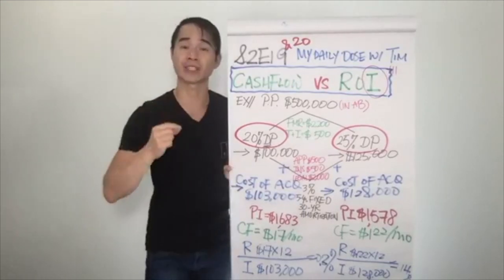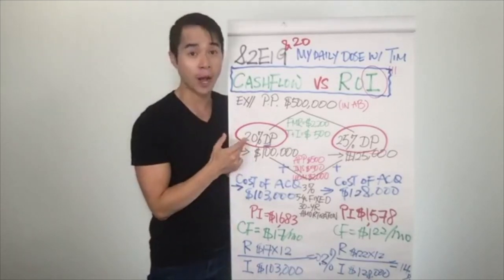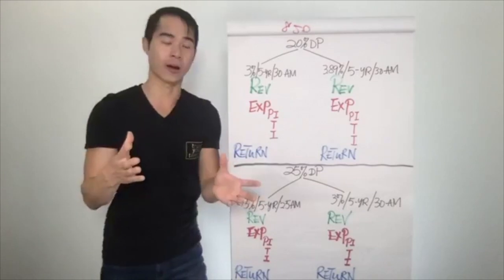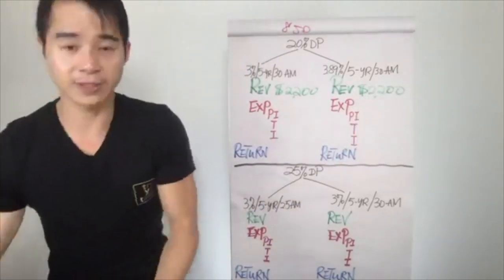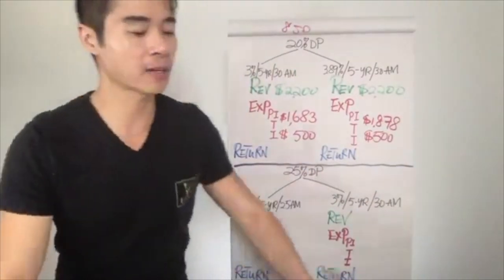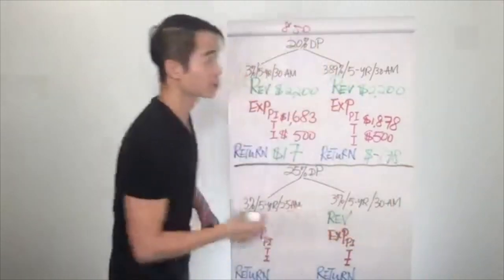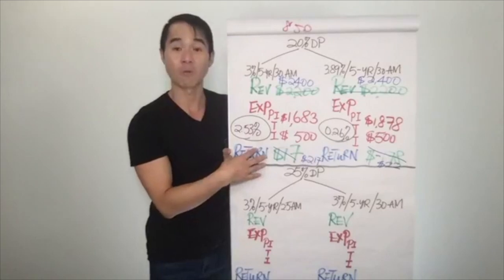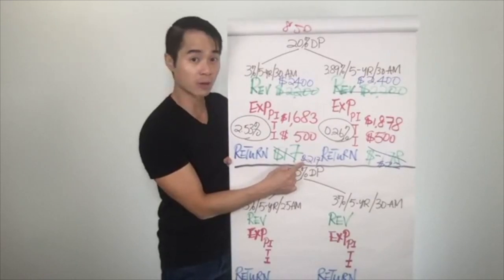How To Make Your Investors Happy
Learn how to manage risk when investing and how to make sure you have a sustainable real estate business. Tim will go through the details of the process so you can be prepared when going out in the market place.